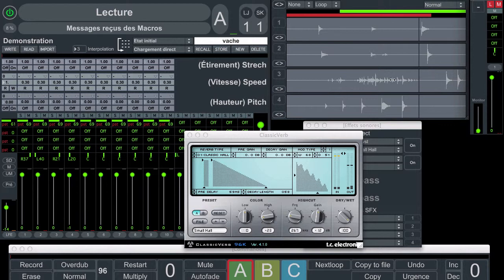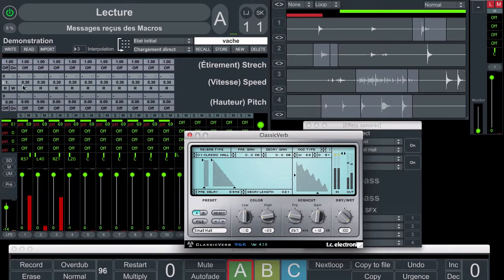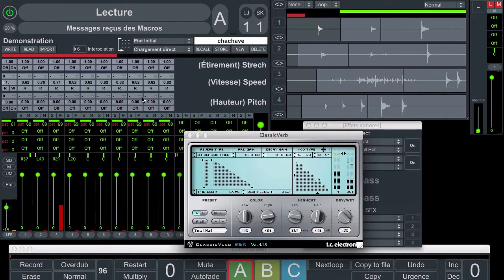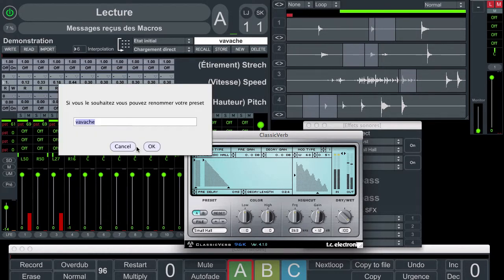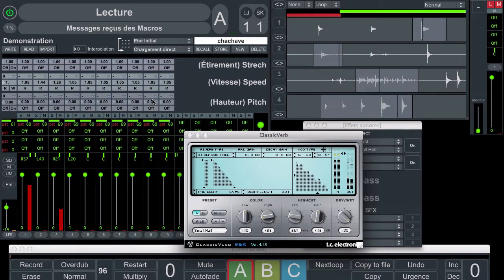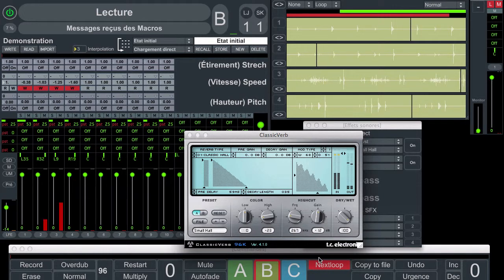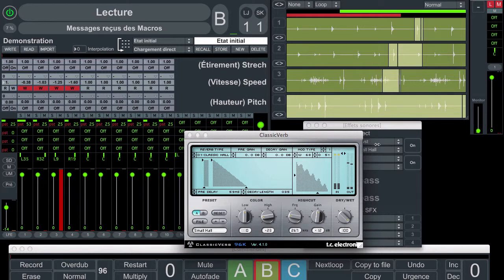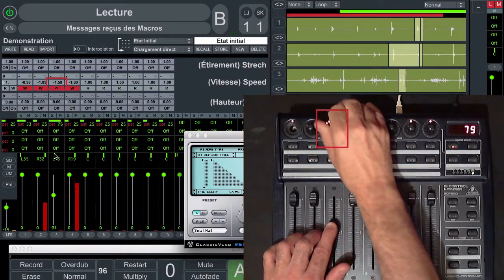Preset interpolation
How to use presets and interpolation in Logelloop.